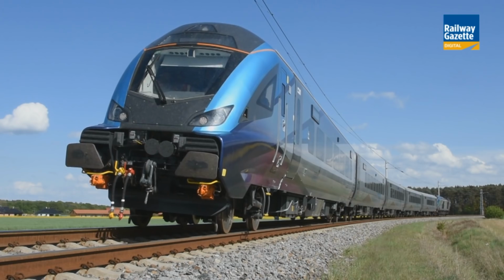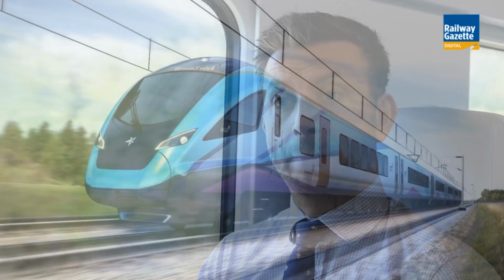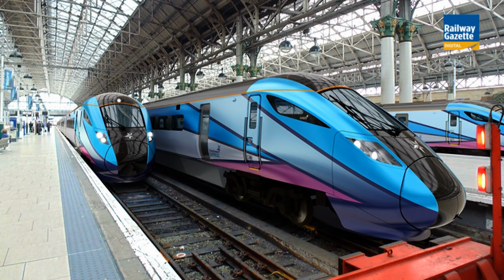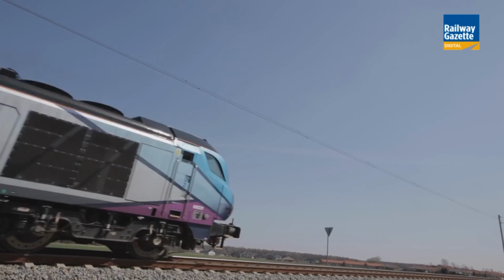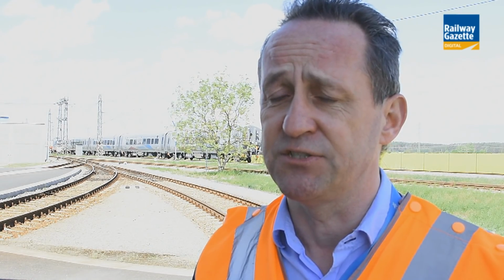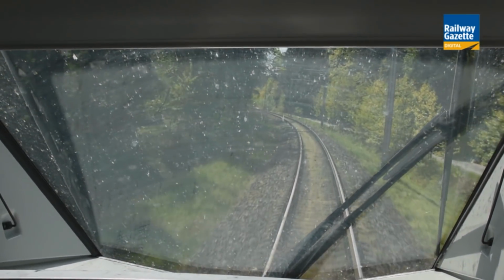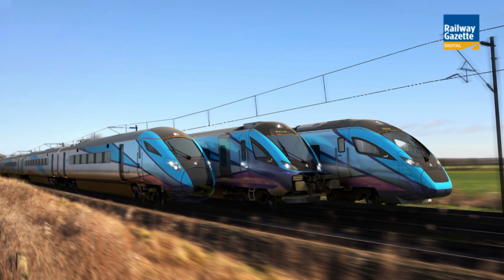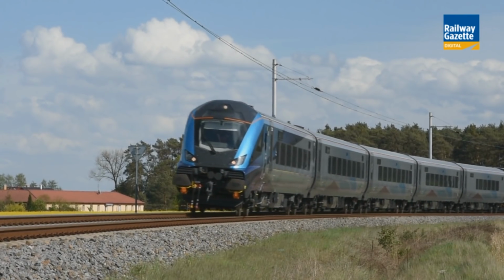TransPennine Express Nova 3 trainset on test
Railway Gazette rides on a new CAF Nova 3 trainset for TransPennine Express at the Velim test circuit.